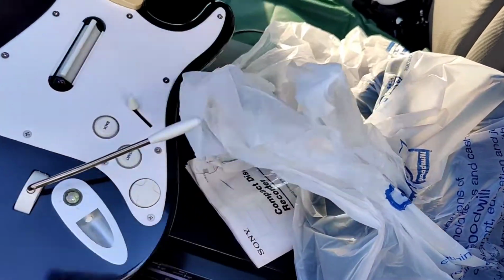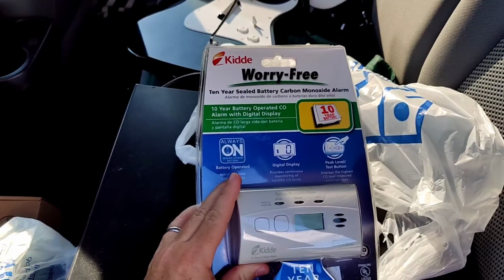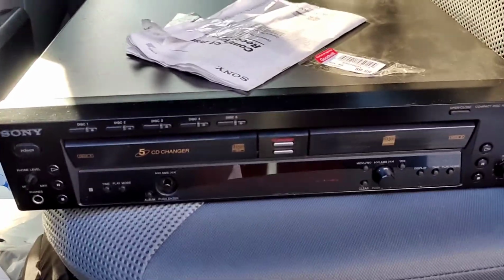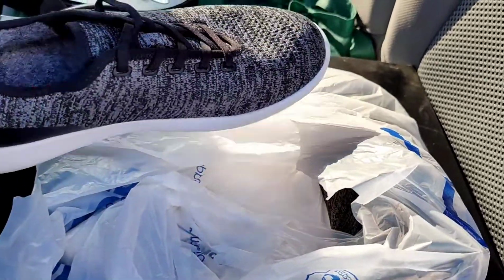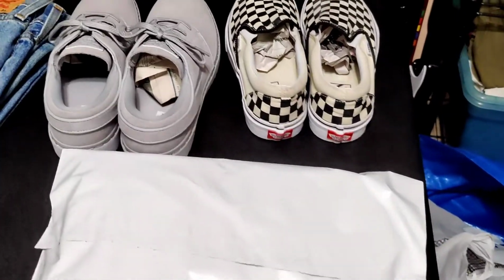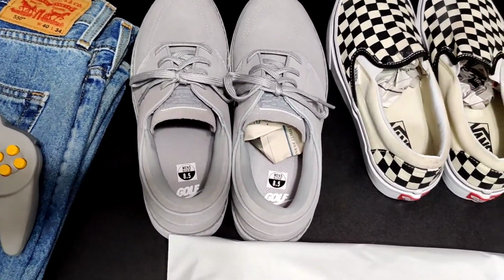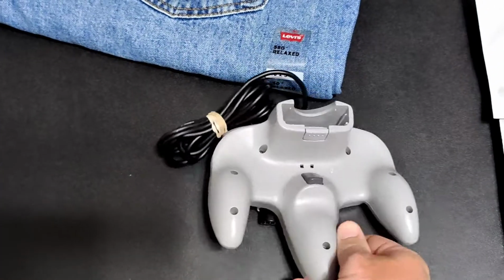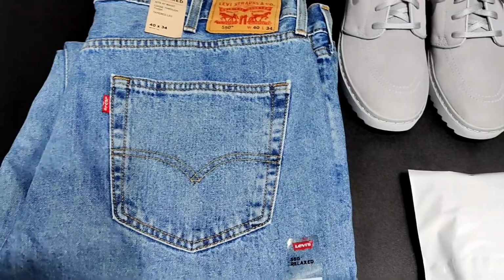It FINALLY Sold! And a Sneaky Haul!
IT FINALLY SOLD, YA'LL! Made a big sale today that I am excited to tell you about! Also, I put myself on sourcing probation about 2 weeks ago, but I snuck away and went to Goodwill anyway! Don't tell on me!